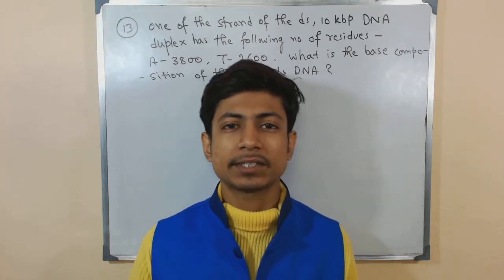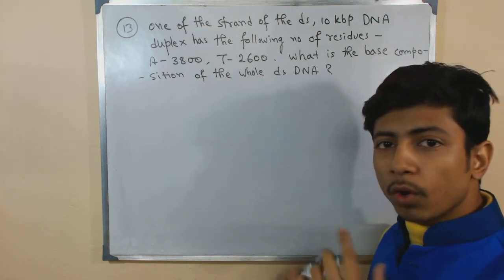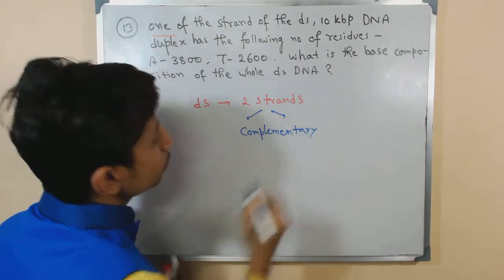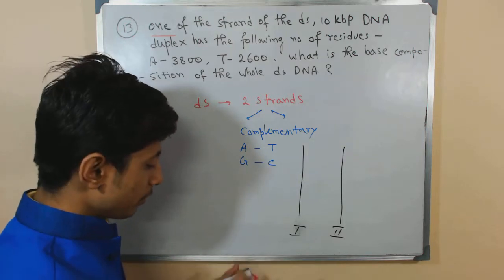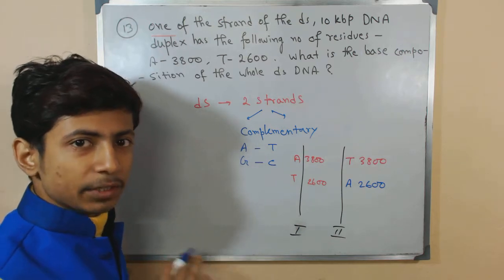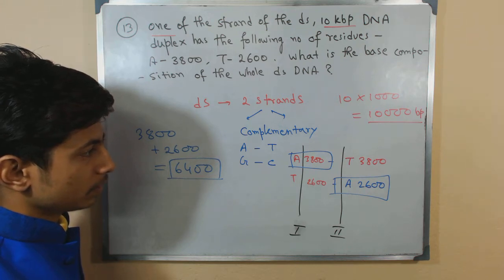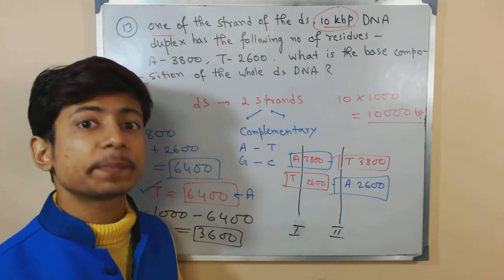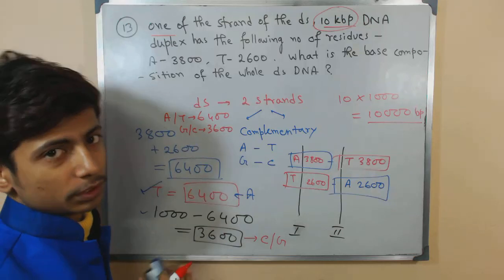GC content problem 4 | CSIR UGC NET GATE problems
This csir ugc net gate exam papers lecture  helps you practice problems on DNA gc content and dna melting temperature.